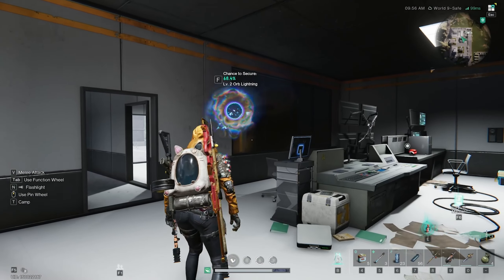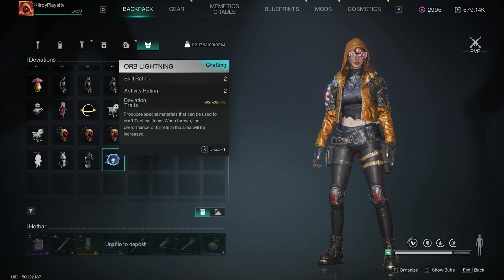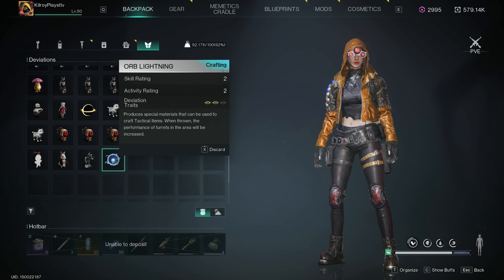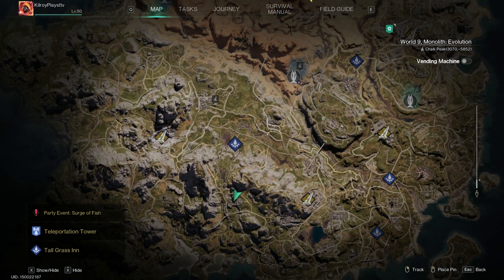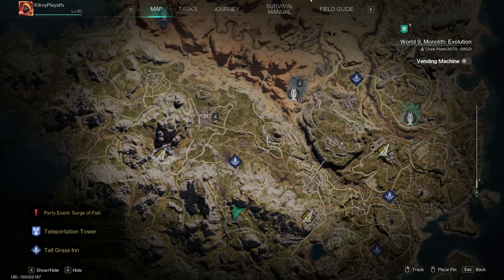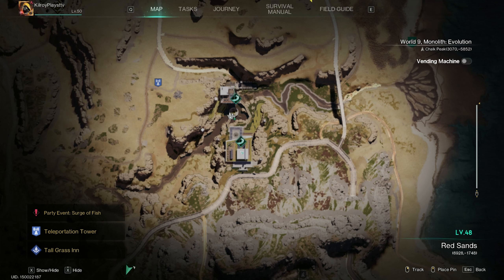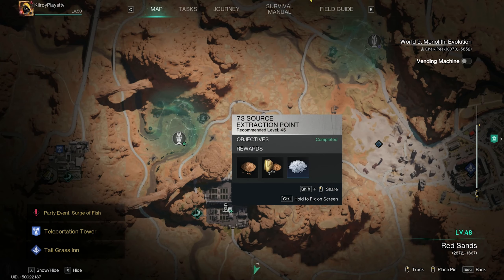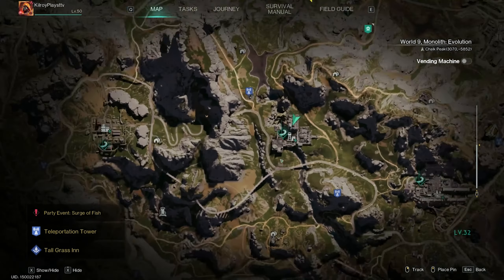Orb Lightning Deviant Location | Once Human Gameplay Guide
I'll be showing you the location of the Orb Lightning Deviant in Once Human Hope You All Enjoy

In a captivating playthrough of "Once Human," join me on an epic journey through a post-apocalyptic world filled with mystery and danger. Explore the ruins of civilization, uncover hidden secrets, and confront the challenges that lie ahead. Will humanity rise again, or will darkness prevail? Watch now to experience the thrilling adventure of a lifetime in "Once Human." Don't miss out on this unforgettable gaming experience!

What's Better Than A Super yummy Chocolate Ball? A Caffeinated Super Yummy Chocolate Ball! You'll Thank Me Later...

Be sure to check out SubMagic for the best AI generated Subtitles on your videos across multiple platforms!

Rogue Energy Not Your Thing? Then Look No Further Than Dubby Energy!

Pc Specs

Gaming Rig
- Phanteks NV-7 Case
- ASUS ROG Maximus Z790 Apex DDR5 Motherboard
- ASUS ROG Strix GeForce RTX 4080 OC 16GB White
- Corsair Dominator Platinum RGb 64GB DDR5
- 11x Phanteks D30 120mm Fans
- Various Water Cooling Parts

Streaming/Recording Rig
- Lian Li 011 Vision Case
- Asus Rog Strix X399 Motherboard
- AMD ThreadRipper 2920x Processor
- Asus Rog Strix GeForce 2080Ti OC 12GB
- G.Skill Trident Z Neo 128GB DDR4
- 8x Lian Li SL120 Uni Fan Infinity ARGB 120mm White